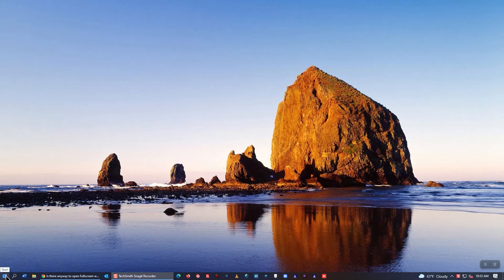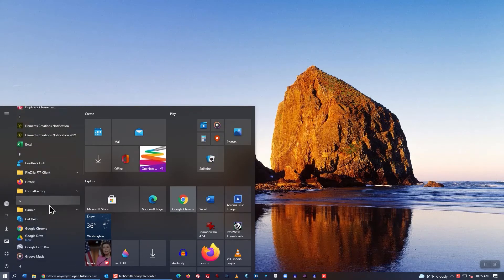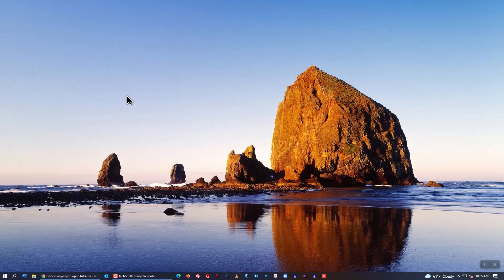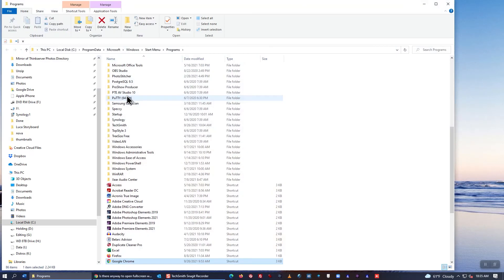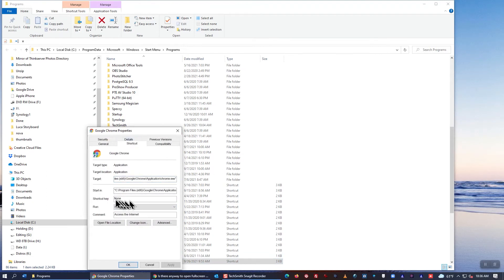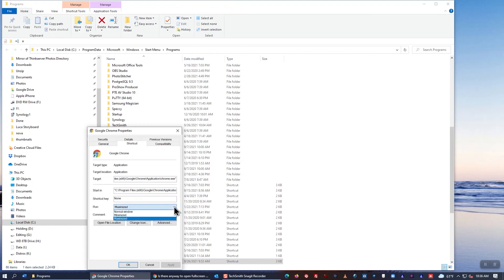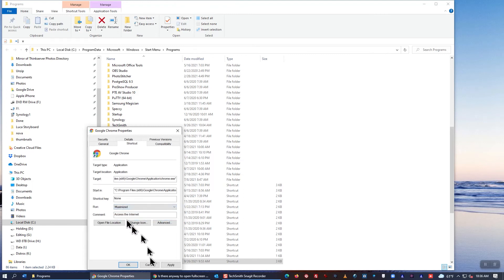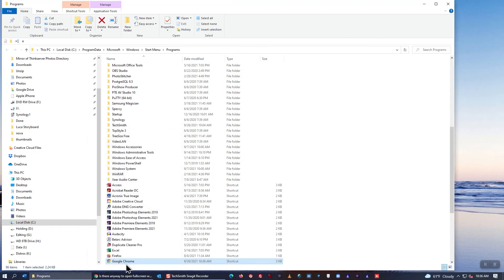Fix Google Chrome Doesn't Remember to Open Maximized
This video is a video screen capture that shows how I made Google Chrome remember my preference to always open with the screen maximized.
Previously, it failed to do so when I clicked on the Maximize button in the upper right hand corner of the Google screen.
NOTE:  This computer is running Microsoft Windows 10 Pro, 21H1 (OS Build 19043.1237)